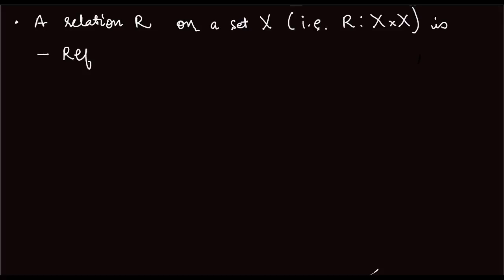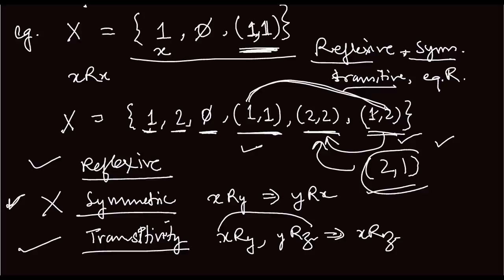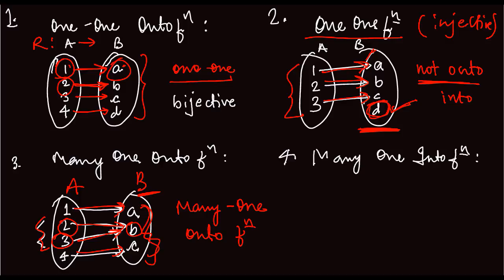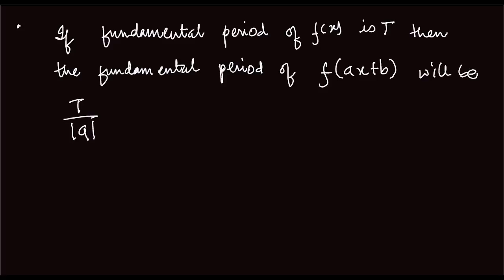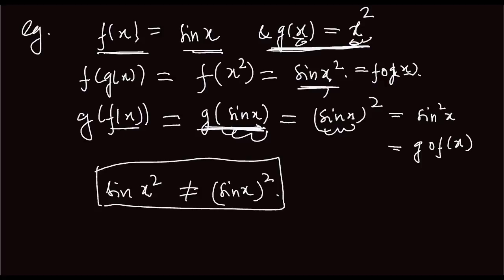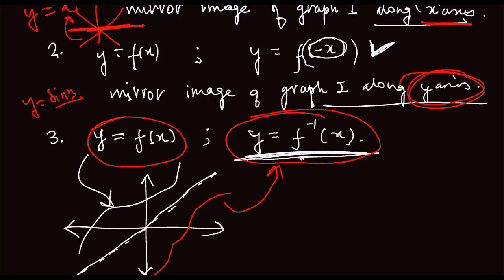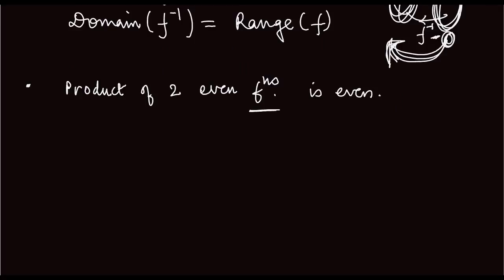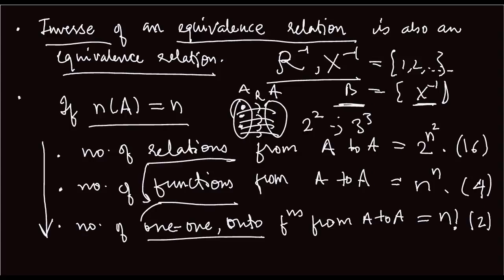Math (XI/XII/JEE) - Revision - P2 - Sets and Relations Contd.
Revision of Sets and Relations Continued